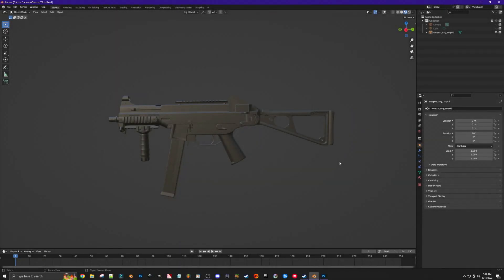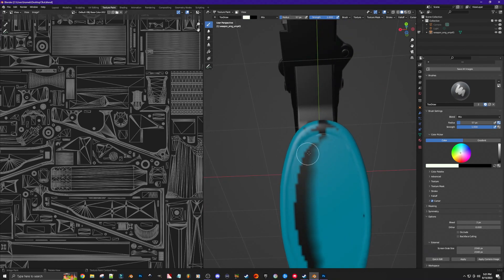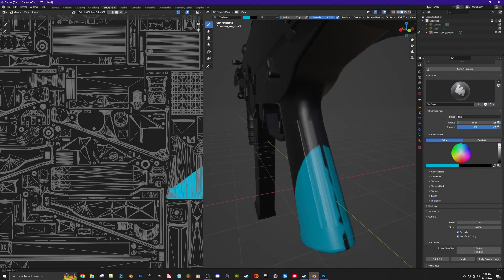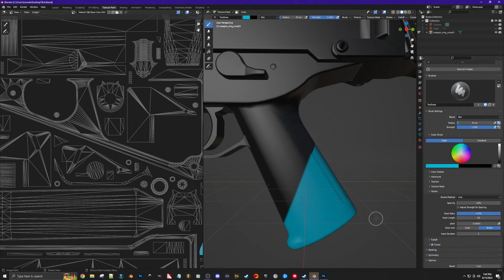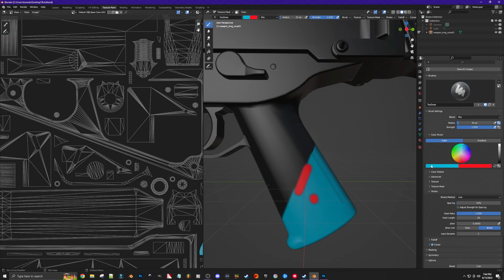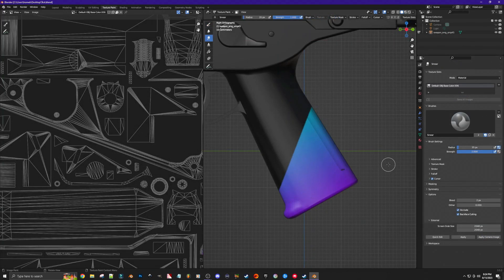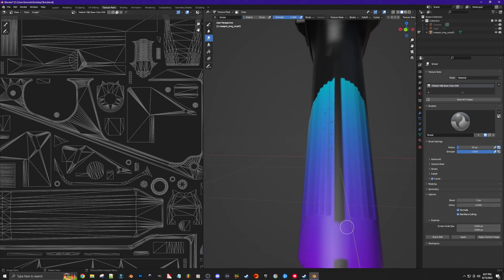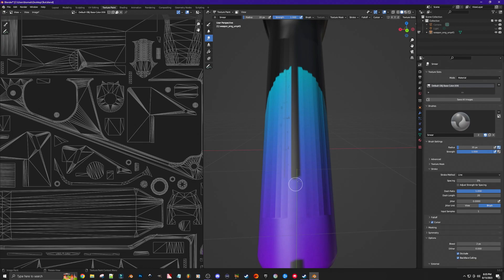Creating CSGO Skins: Fixing Projection Errors in Blender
In this video I discuss a couple of methods you can use to fix small projection errors inside of your project.